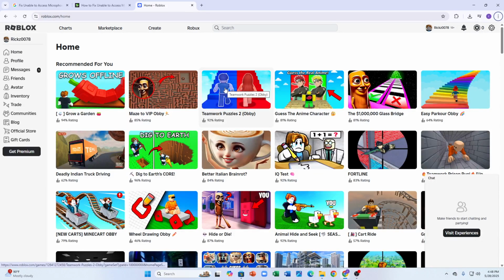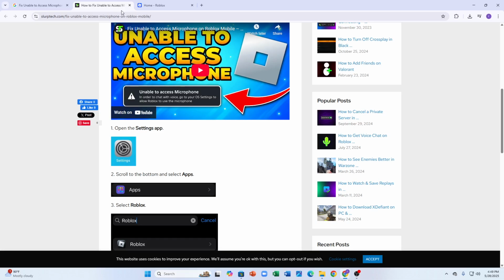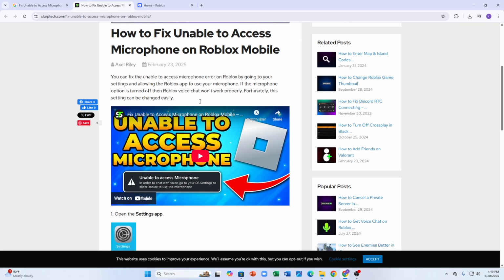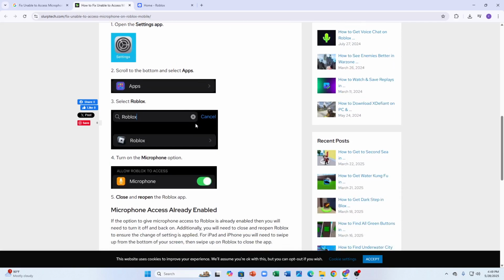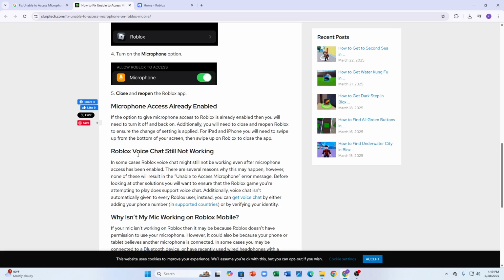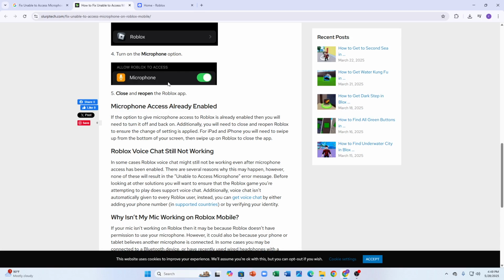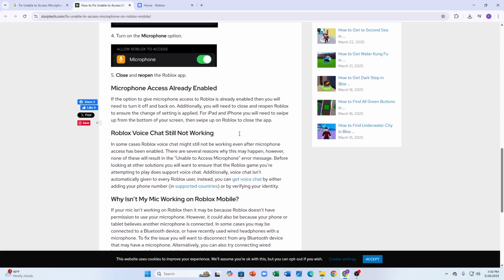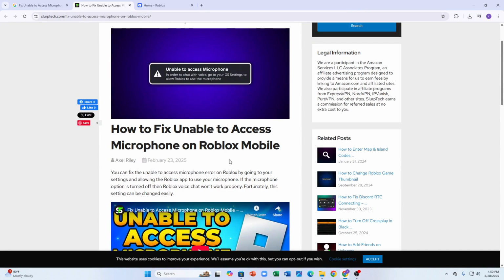Fix Unable to Access Microphone on Roblox Mobile | Mic Not Working (2025)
- In this video, we show you how to fix unable to access microphone on Roblox Mobile quickly and easily. If your mic isn't working in Roblox, this guide covers mic permission settings, app troubleshooting, and how to enable voice chat. Learn how to fix microphone issues on Android and iPhone so you can chat with friends without any problems.